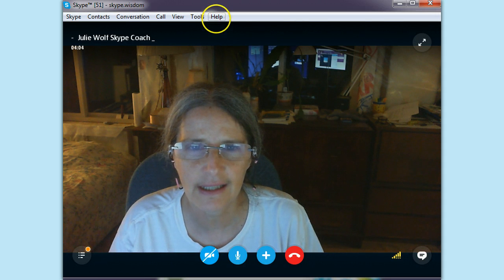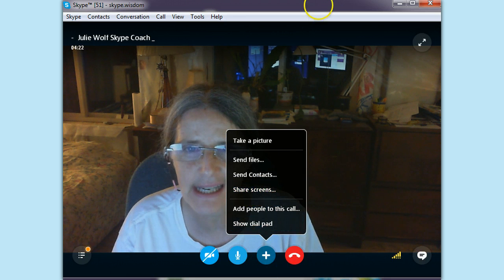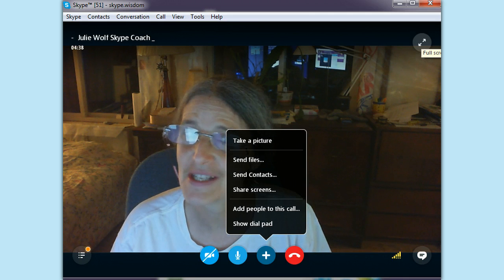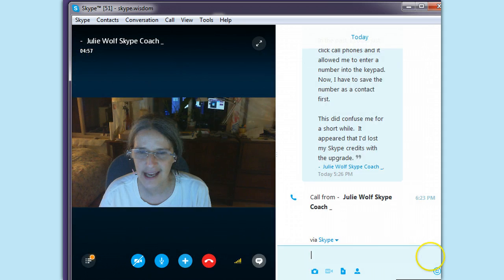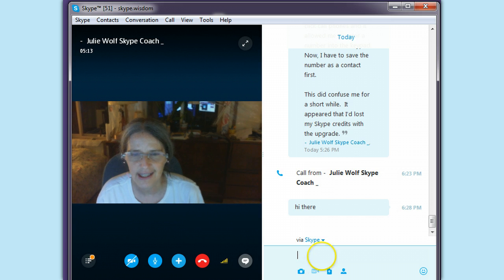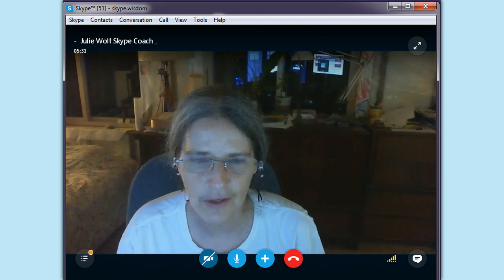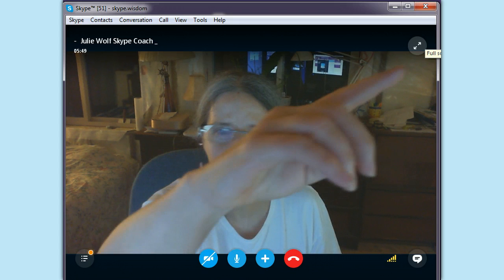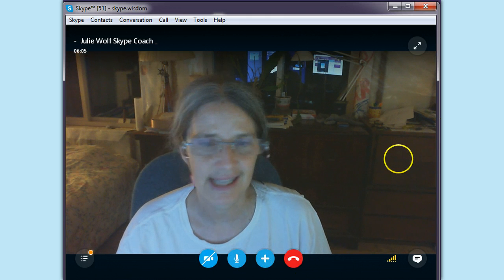Skype call menus: fullscreen, screenshare etc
See how to do things in a Skype video call on new Skype 6.22 or 7.0 The fullscreen moved to the upper right, but thats all. The Screenshare, show IM, show contacts, mute mic or video on off is all in the same place. Just mouse over the bottom of th call to see the big + and other controls.

❀ How This is Useful:
A few people on Skype have asked where to find full screen or screenshare.  I hope this helps you make more video calls. Please DO leave a comment or ask questions about Skype. You can create an inage or a short video with a link for free with Jing or others free tools. Google Jing and download it for free, or here I will google it for you (giggle I love doing that).

...  then send me a link to an image  on Skype. Try it. OK?

❀❀❀ Resources: ❀❀❀
❀ I am doing lots and lots of test with new Skype 7 and 6.22.  Watch my Playlist for Skype VErsions (link below)

❀ Skype room Moderation.
Remember  to moderate a Skype room with the most controls ( like we had before), you will need Skype version 6.2 or older (NOT 6.20+).
❀ Skype room members can change the Topic and Picture if its not locked for users.  This command (which I show you in onr of my last Skype version videos) , can not be used in new Cloud based Skype rooms. It can only be used in Skype rooms created in older versions of Skype (5.3, 6.2, maybe 6.14).

❀ Plus, as you see in that video (ok here it is even if you created the room as a p2p based group chat (with older versions), you can not enter the command while running current Skype even if you created the Skype room.

❀ Here is how to set the "MODERATED" option in a Skype room. enter this command into the room like a IM:
 /set options +TOPIC_AND_PIC_LOCKED_FOR_USERS

I know I jumped around and showed a few useful things too fast. Please do ask your questions. Below you will find my Skype Help services  and useful resources also.

Do you need to Moderate your room?

If you need that option in your Skype room to stop users from changing the picture or topic, you must use an older version of Skype or have one of your admin moderators who can run old versions in the room use that command to set that option. BUT, the room must be created  and moderated in 6.2 Skype version  or older) to be able to even enter that command to Lock the Pictuer and topic so members can not change them, plus to be able edit or remove member messages or ban members. Red bale to learn how to get safe old version of Skype, preinstalled so you can still use current Skype and with training and instructions...

Want more Skype Knowledge? ...

➢ Skype Tips,
➢ Skype Marketing & Networking,
➢ Skype List Building and  Skype Funnel
➢ Skype Room (group chats),
➢ Skype Hack Safety & Recovery ...
➢ and More Skype Knowledge
You will find Skype Versions & Training ...
➢ inside SeeYouOnskype.com under Skype Stuff .
➢ or if I reorganize things (which I will) Skype me and ask where it went (Use my Skype chat button on my Listing).

More tags: Call Phones, Skype file, Skype image, send image on Skype, Skype call, Skype version, Skype room, Roles, Moderate, Lock Topic and pic, Group chat, Skype List Building, Skype Marketing, Skype Networking, Skype Tips, Skype Help, Skype History